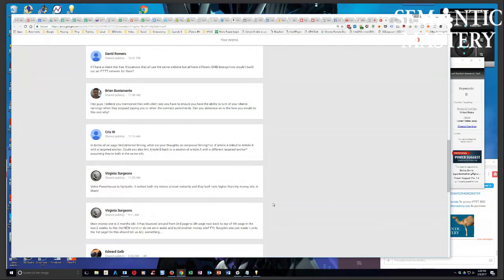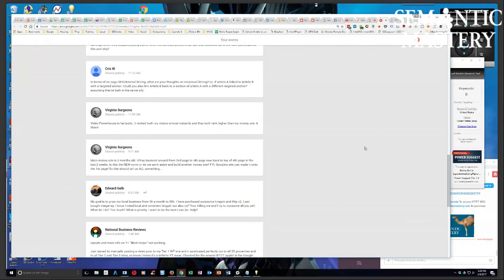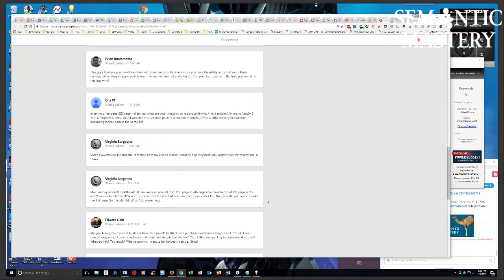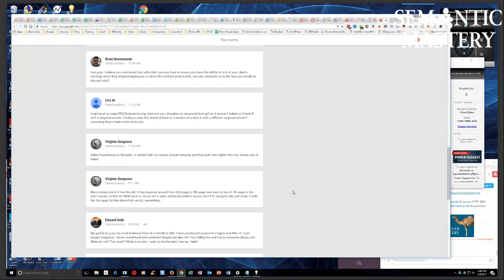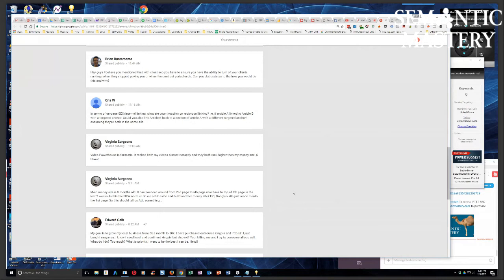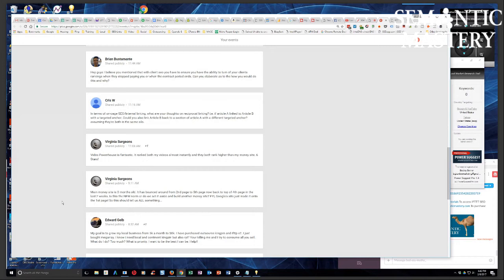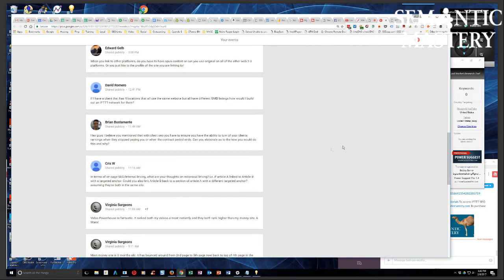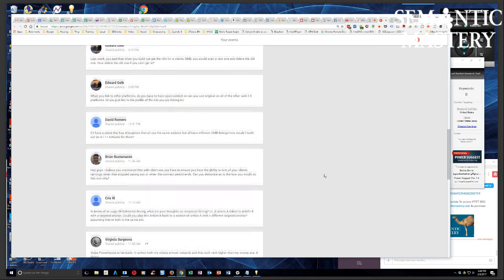How Long Do I Have To Wait For My Website To Get To Page #1?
In episode 118 of the weekly Hump Day Hangouts by Semantic Mastery one viewer asked for a specific timeframe for a website to rank on the first search results page.

The exact question was:

Main money site is three months old. It bounced around from second page to fifth page. Now back to the top of fourth in the last two weeks. Is this the new norm?